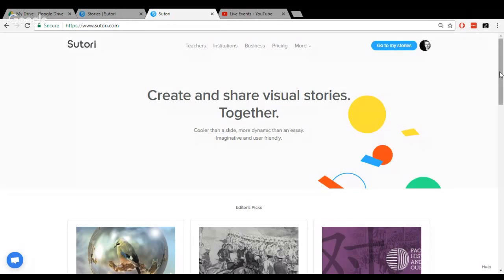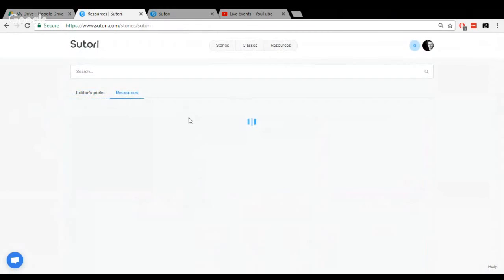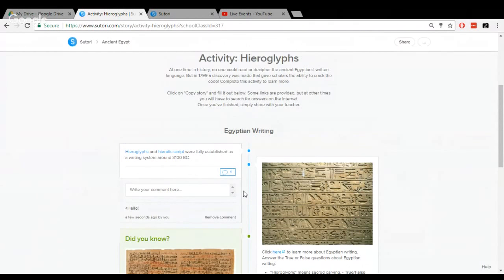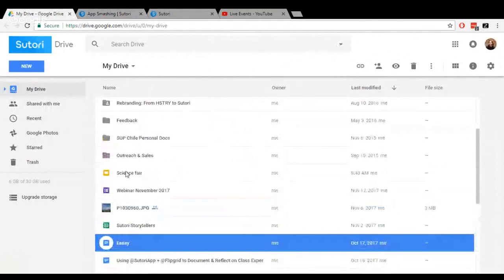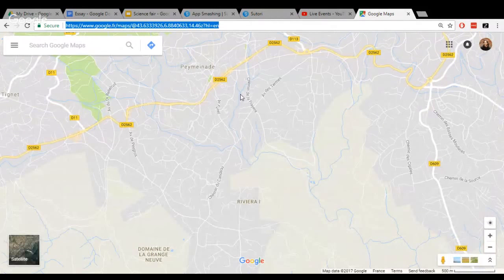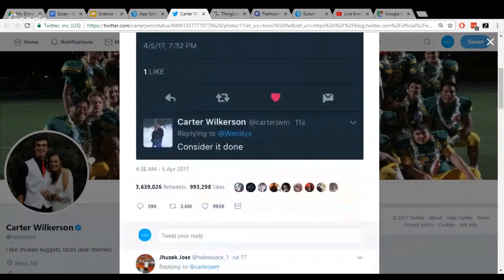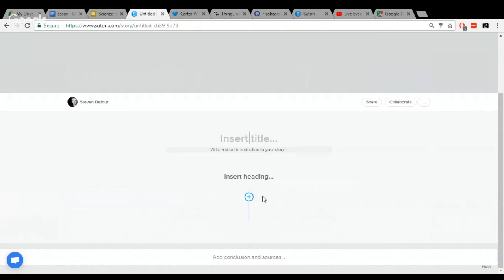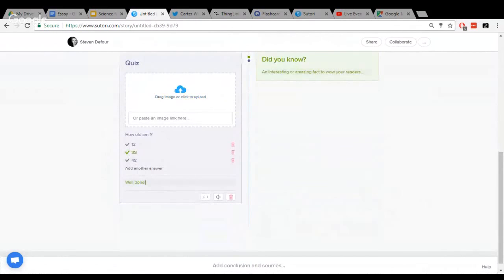Sutori Webinar November 2017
- Creating assignments
- App-smashing: embed anything into Sutori